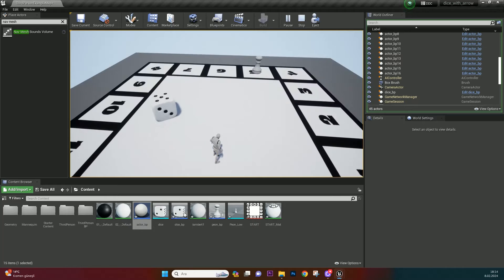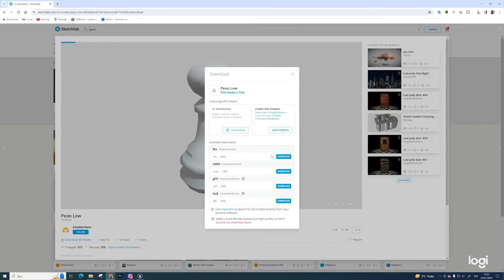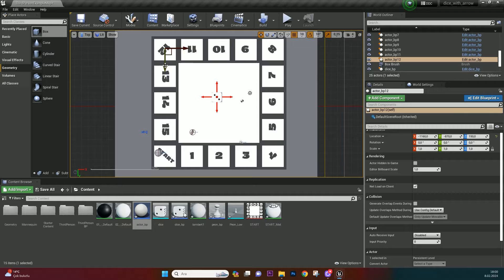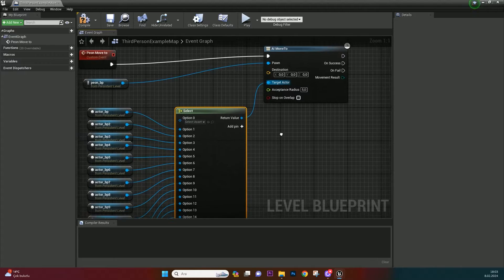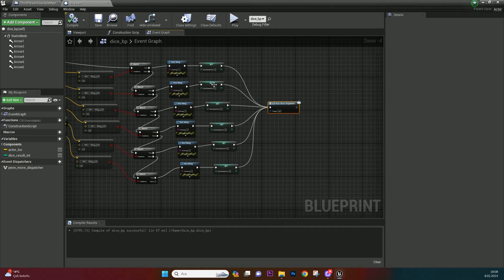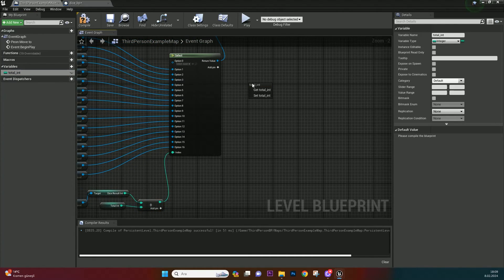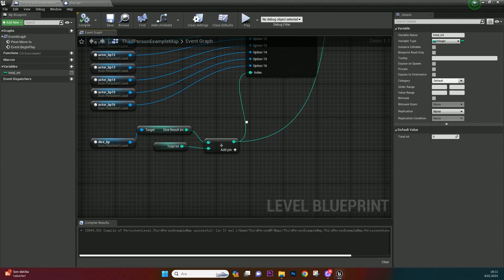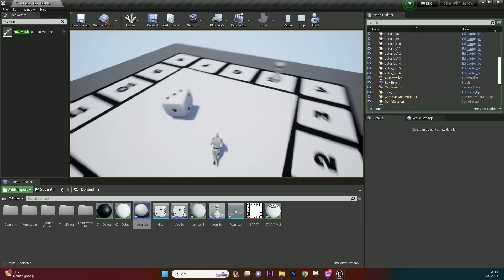Unreal Engine 4 Board Game Tutorial Series - 2. Moving Pawn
Timecodes
00:00 - Intro
00:15 - Tutorial
09:00 - Outro